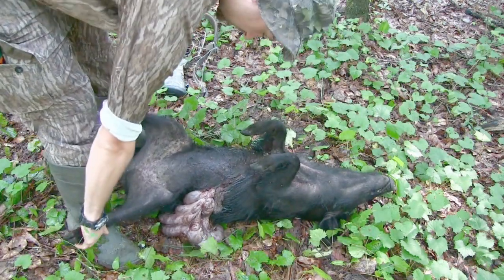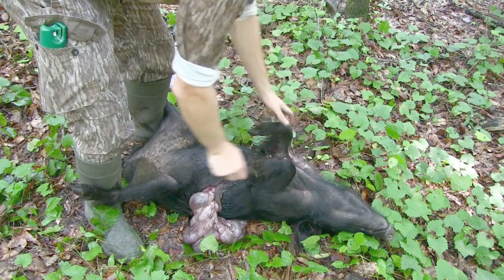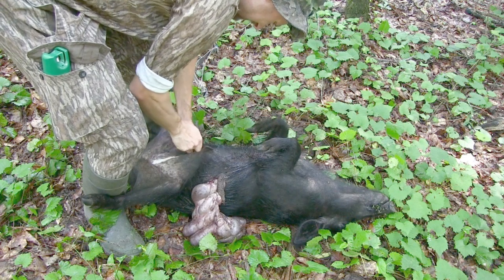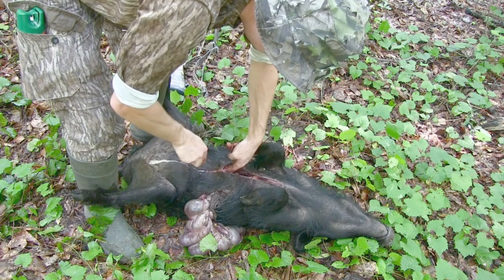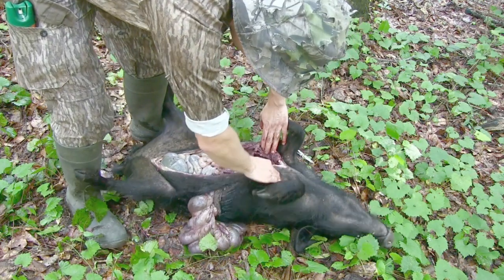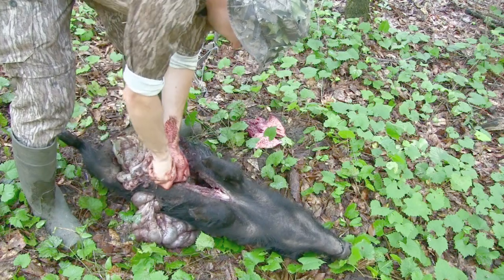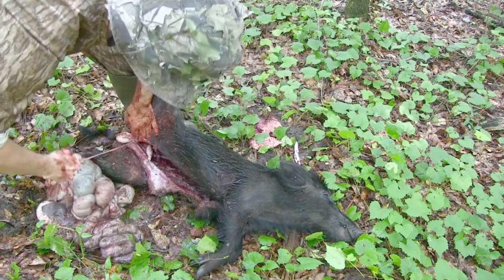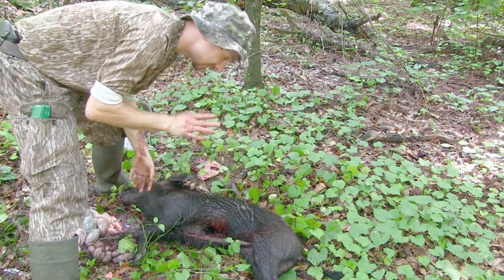Step by Step HOW TO FIELD DRESS A HOG - Pocket knife only! *GRAPHIC CONTENT*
***WARNING, THIS VIDEO CONSIST OF TAKING INTERNALS OUT OF A WILD HOG***

Come check out our facebook page and give it a 'Like' as well!